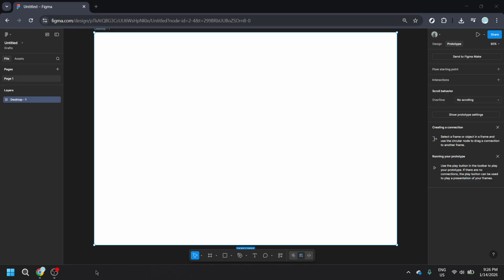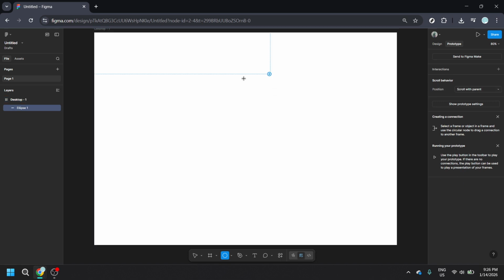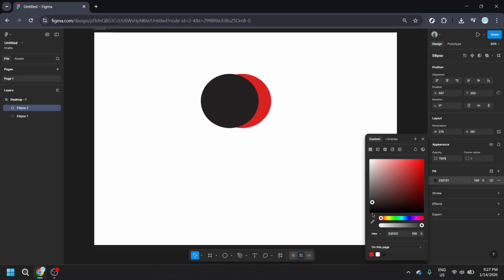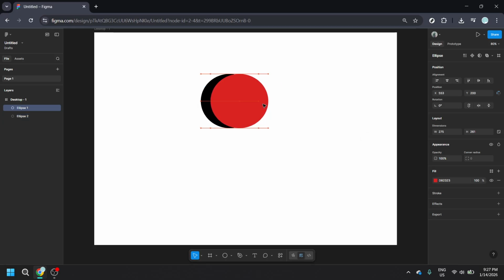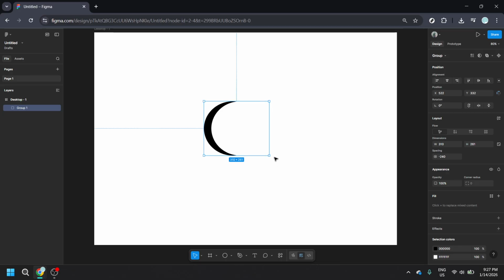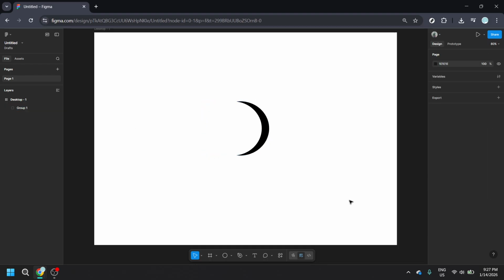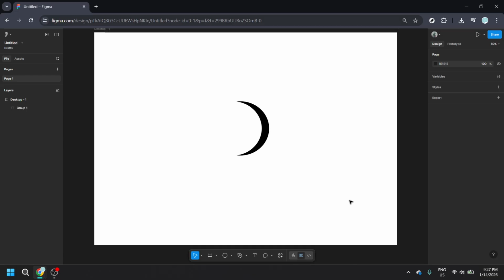How To Make Curve Shape In Figma (Updated 2026)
In this video, we discuss breaking away from boxy designs by learning to make curve shape elements. We use the pen tool and bezier handles to draw smooth waves and organic forms.

00:00 Intro
00:13 Set up Your Figma Canvas
00:39 Draw the First Ellipse
01:04 Adjust Color and Stroke
01:28 Duplicate and Position the Ellipse
02:00 Change the Duplicate's Color
02:21 Group the Ellipses